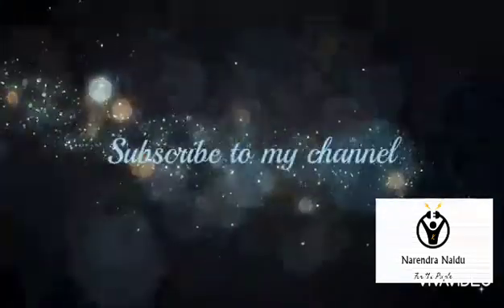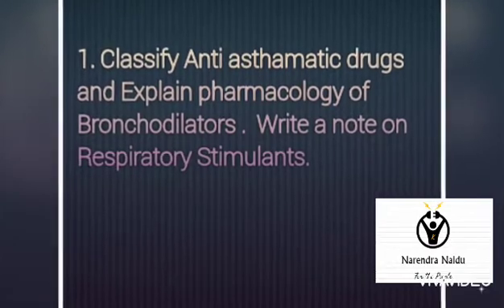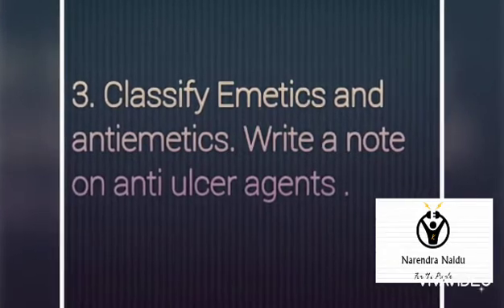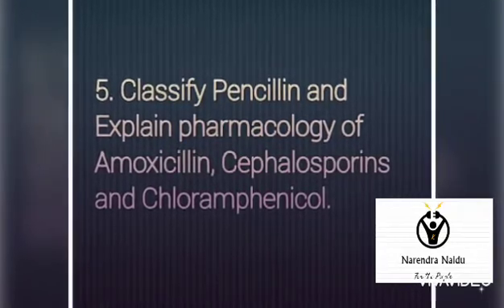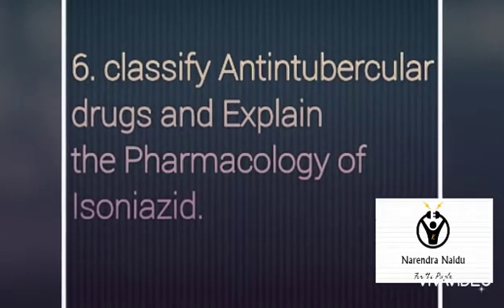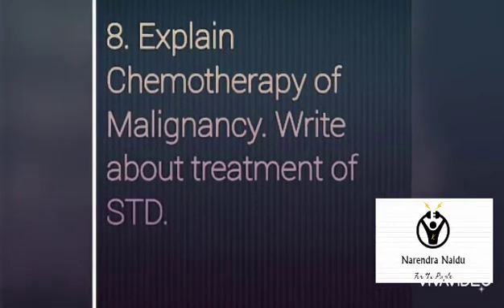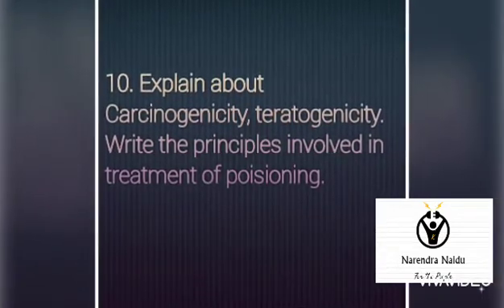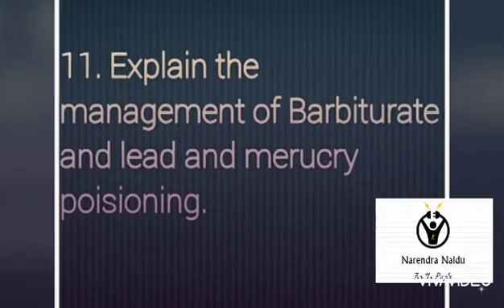Pharmacology-III Important Questions According to JNTUH and PCI syllabus.